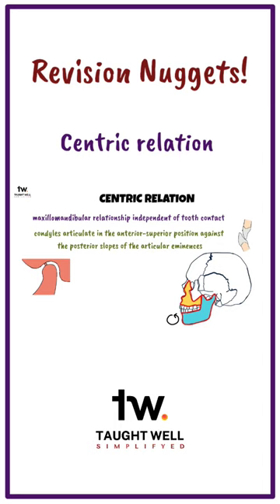Centric relation | Prosthodontics